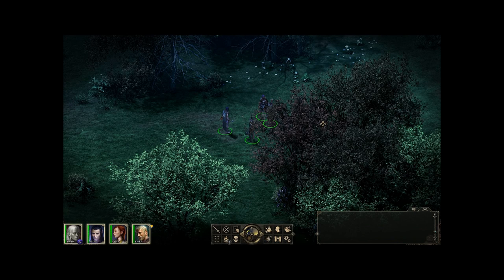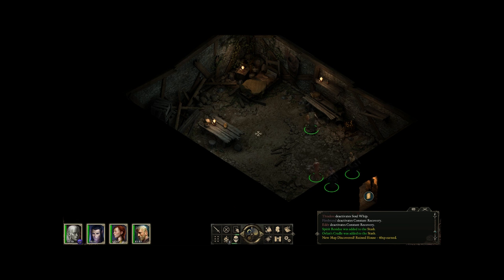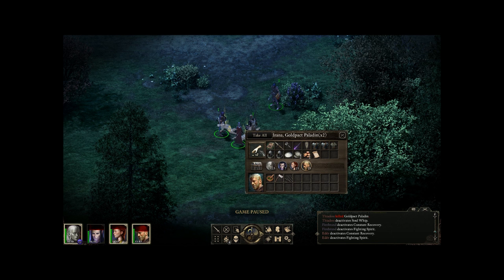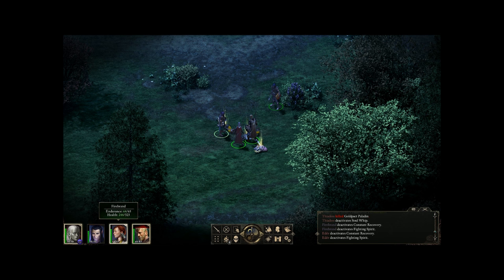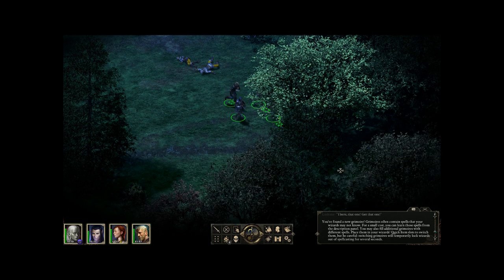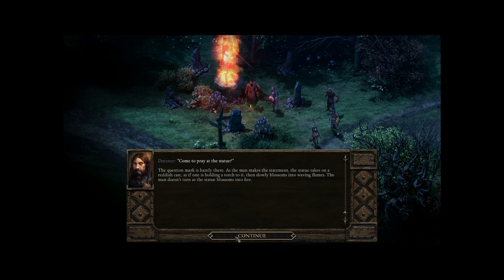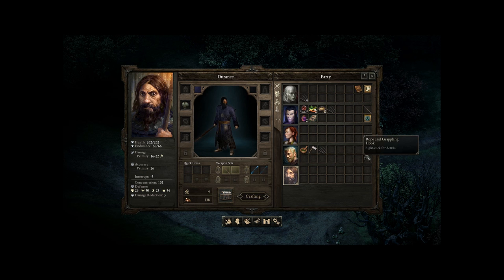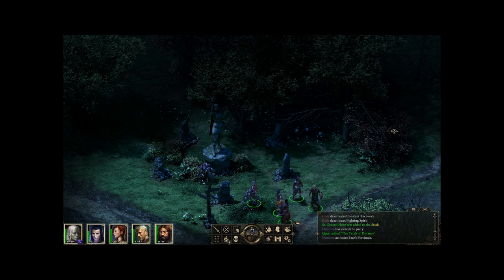Let's Play Pillars of Eternity (Blind), Part 24: Magran's Fork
We encounter some overzxealous paladins, and we gain another member in the party, two episodes in a row!

My apologies for the 4:3 standard aspect ratio. It's present in the next video as well. Windows Live Movie Maker decided to switch a setting without telling me, and my source files have since been deleted. We're back to 16:9 widescreen in episode 26.

Pillars of Eternity is a property of Obsidian Entertainment and Paradox Interactive. Thank you and have a Glamfellen day.  :)